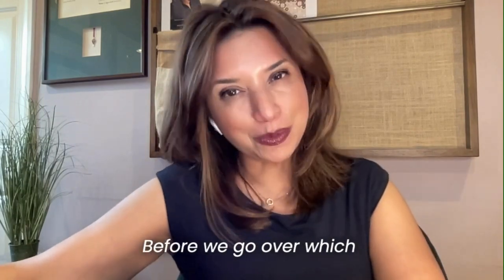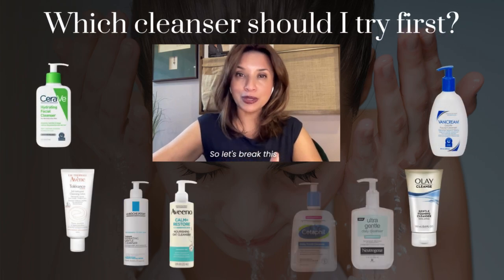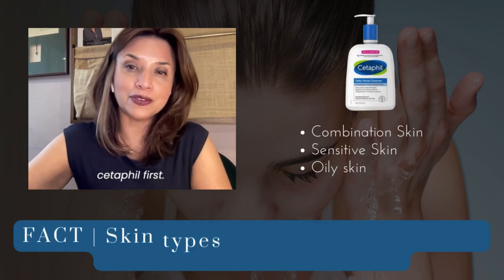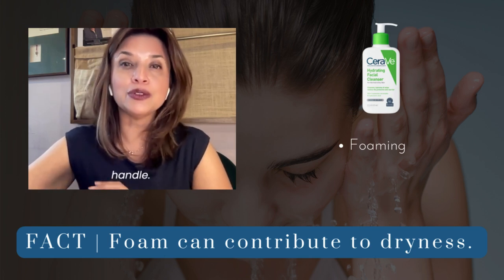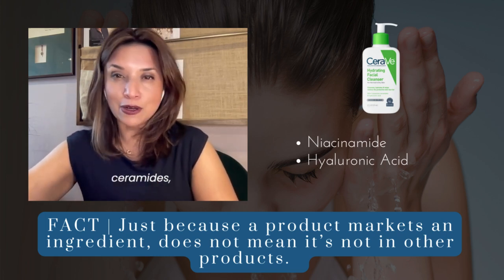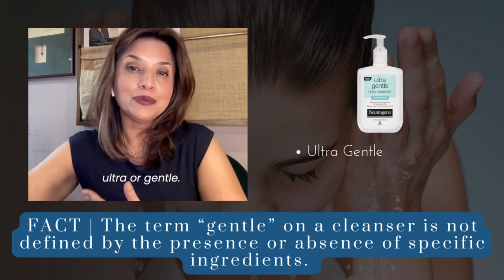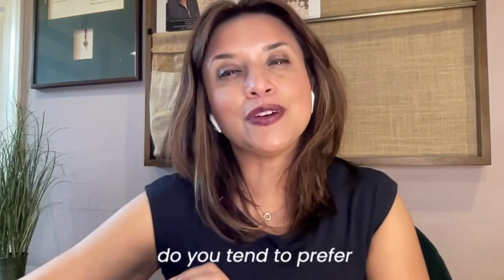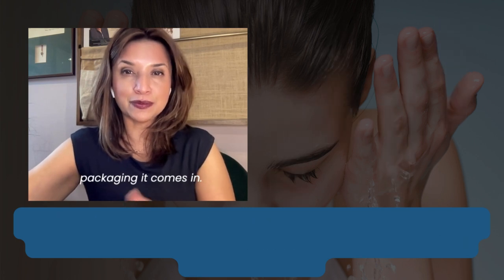Facial Cleansers | How to choose the right one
This first video goes over cleanser basics and where to begin.

What cleanser should I try first?

What are the legacy brands for cleansers?

What is a skin type for cleansers?

Should I get a foaming cleanser?

Should I buy a cleanser based on specific ingredients/

How much can a cleanser really do?

What is a gentle cleanser?

What is an oil-free cleanser?

Should I spend more on my facial cleanser from high-end brands?